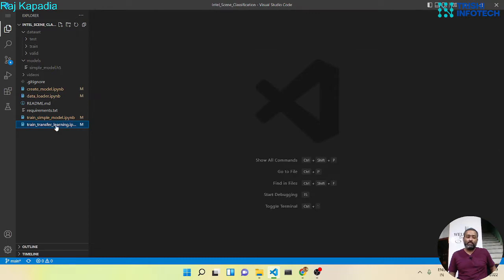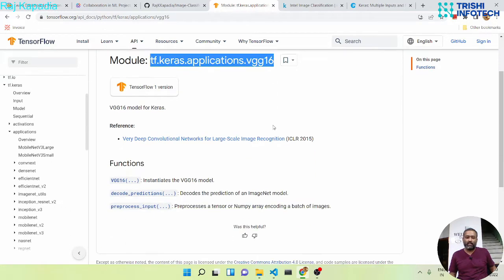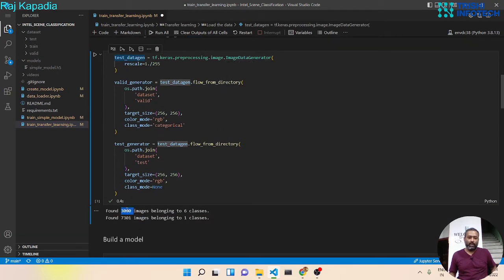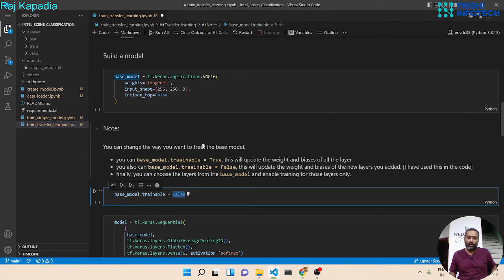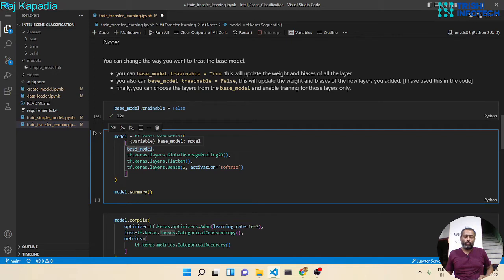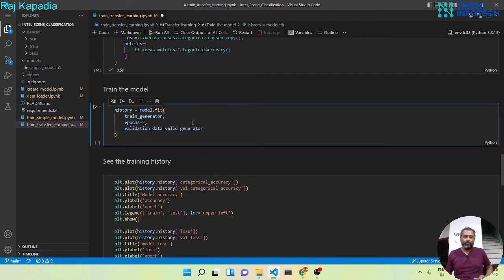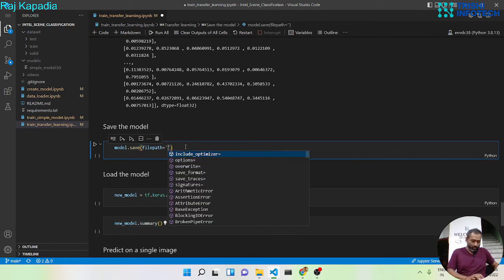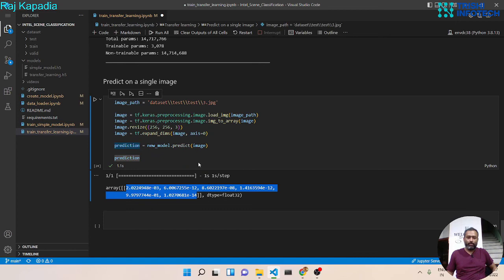Part - 5 | Transfer Learning | Image Classification using Tensorflow | Complete guide | with Code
Hello friends, in this tutorial series we will understand every aspect of Image Classification using Tensorflow. We will understand the following concepts in this series:

(1) Load image data using the image data loader module of Tensorflow
(2) Create a model using a Model and Sequential class
(3) Train a model developed in step - 2
(4) Transfer learning in brief

**IF YOU LIKE MY WORK GIVE THE GITHUB REPOSITORY A STAR**

Peace.